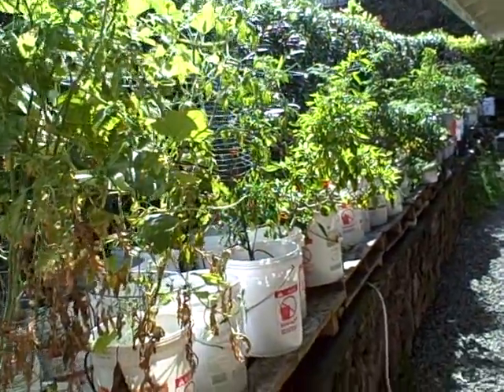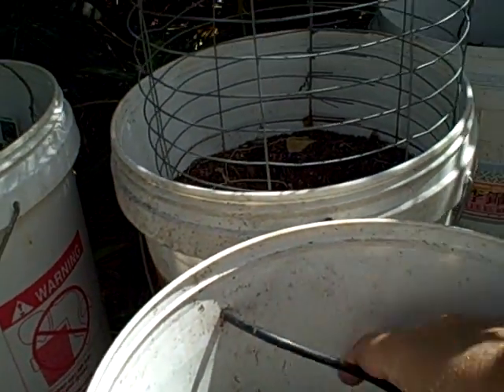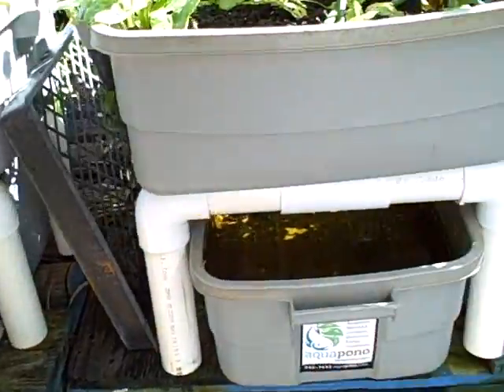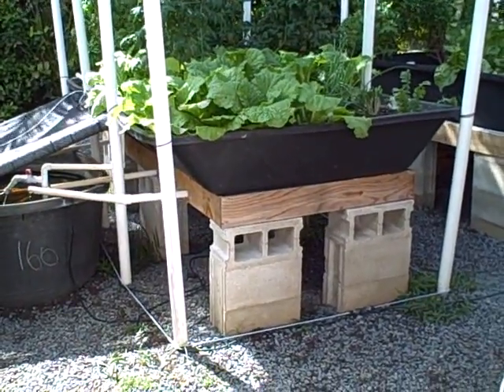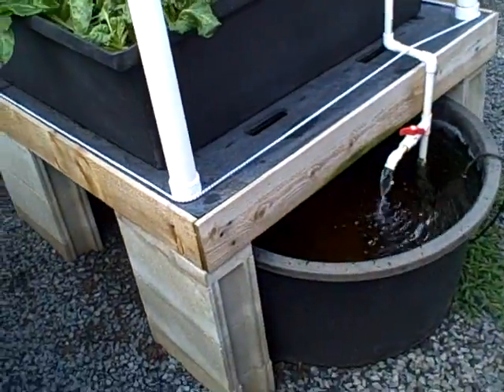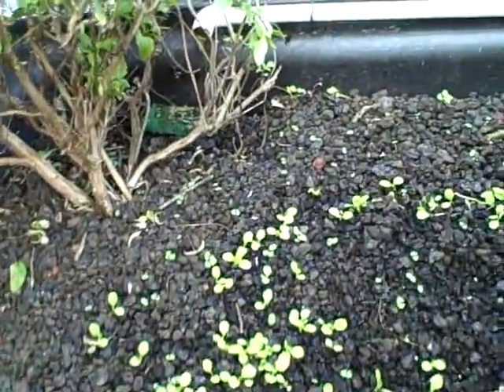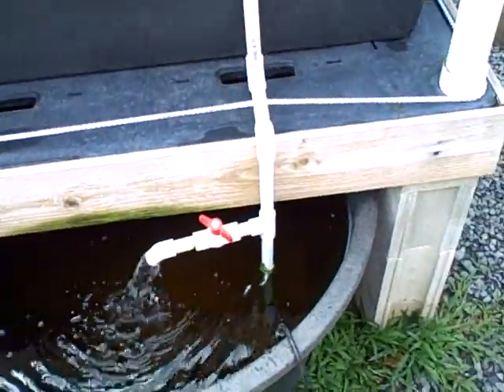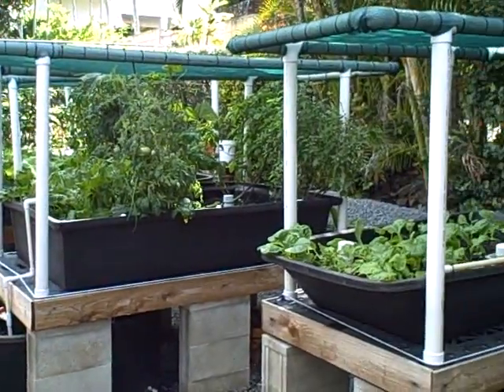AquaPono Hawaiian Aquaponic Systems Tour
Aloha Everyone,
This is an update on my aquaponic setup in my backyard. We design and install aquaponic systems ranging from $ 50,000.00 turn key commercial facilities to a small $99 system all incorporating the ebb and flow system. We have the AquaPono Minis for sale on EBay for only $99 plus $35 shipping to anywhere in the US! All of our systems can work worldwide. We also sell plans and material takeoffs for a variety of systems.